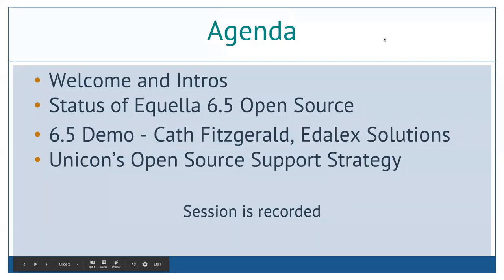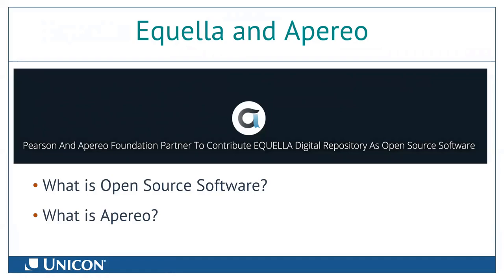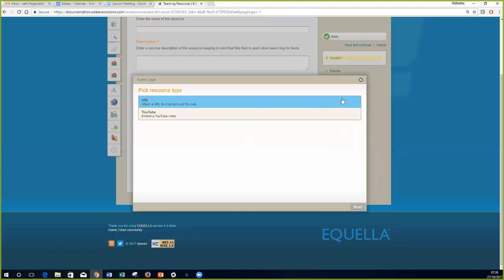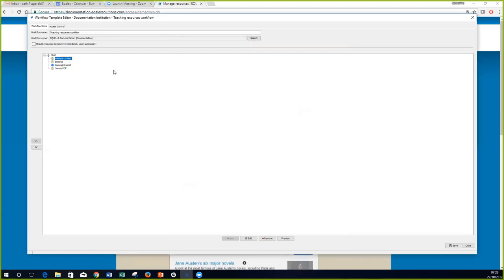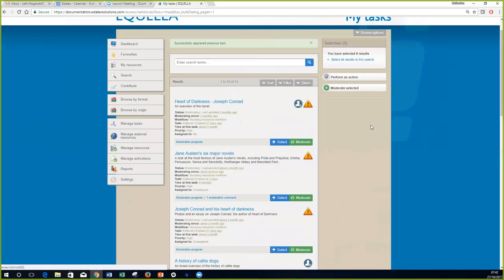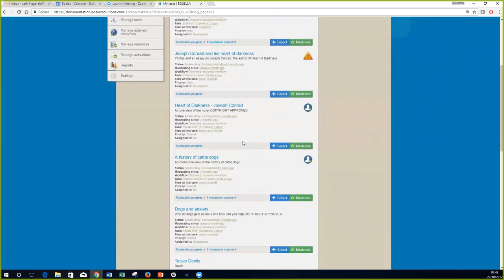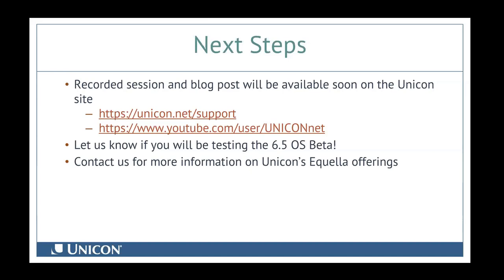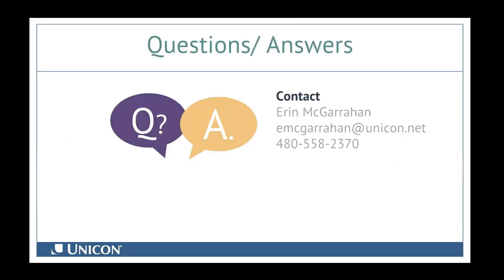EQUELLA Q3 2017 Quarterly OSS Briefing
Briefing Agenda:

1. Introductions: 00:01
2. Status of EQUELLA 6.5 Open Source: 02:15
3. 6.5 Demo - Cath Fitzgerald, Edalex Solutions: 14:57
4. Unicon's Open Source Support Strategy: 44:32